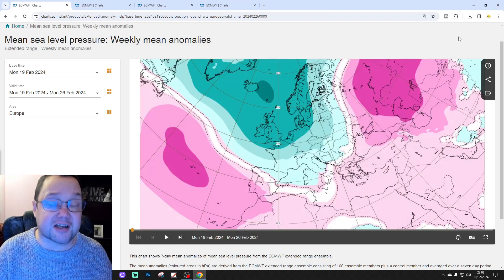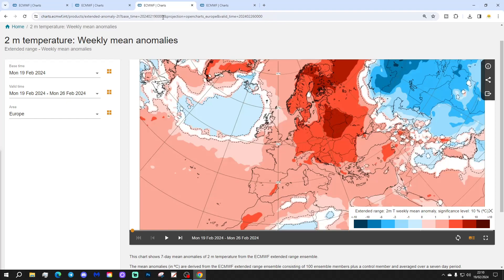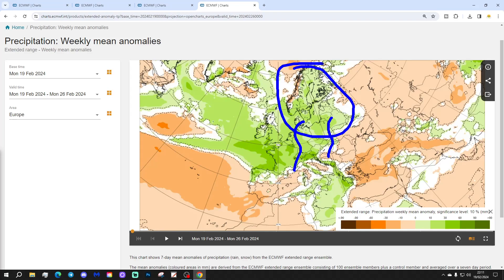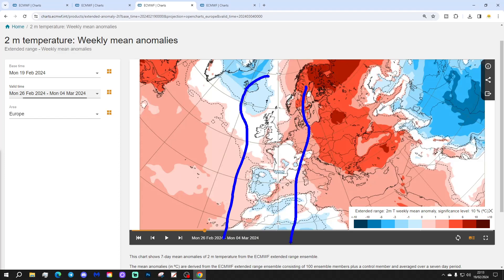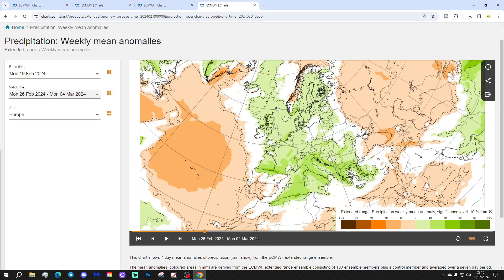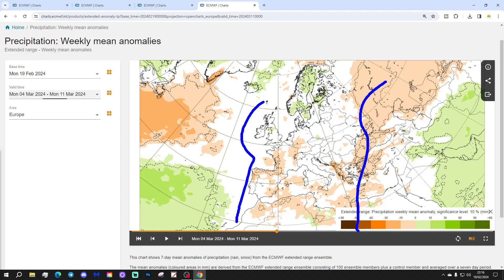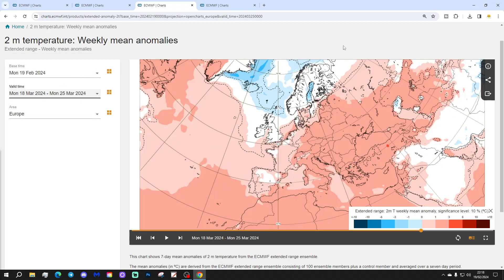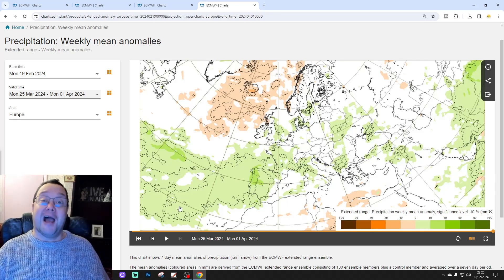EC 30 Day Weather Forecast For UK & Europe: 19th February To 18th March 2024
Welcome to this weeks extended EC 30 day forecast for Europe taking us from 19th February to 18th March 2024. Watch out at the end of the video as we extend out to weeks five and six which gets us to 1st April 2024.